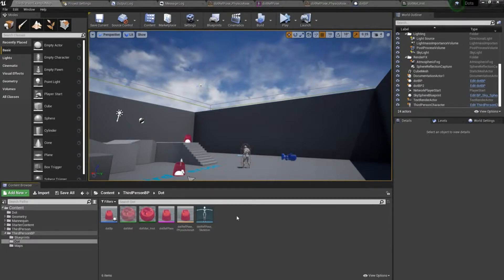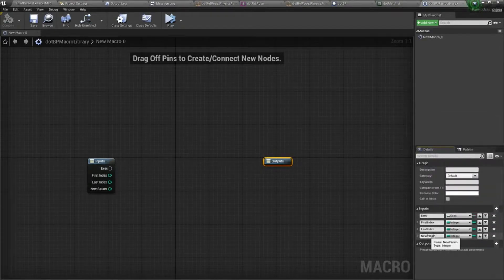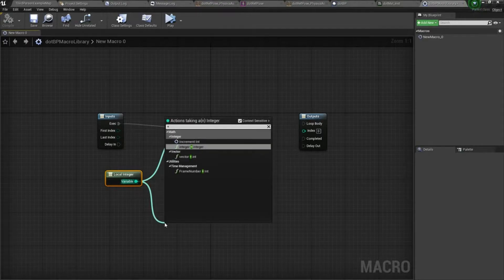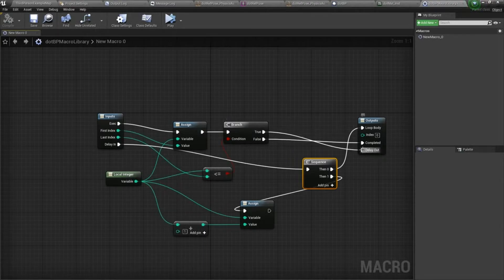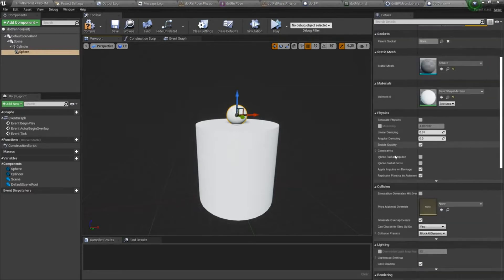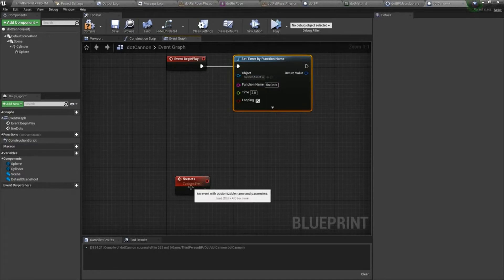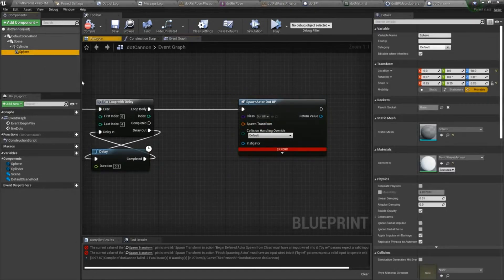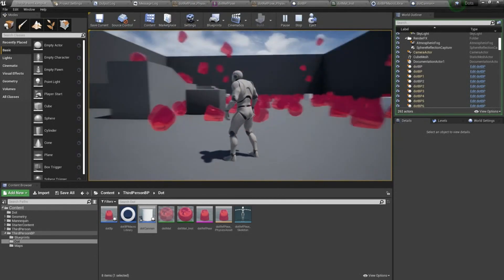UE4 Jiggle Physics - Dot Cannon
In this video, we make a simple cannon using a for loop with delay and spawn actor from class to fire the dots.